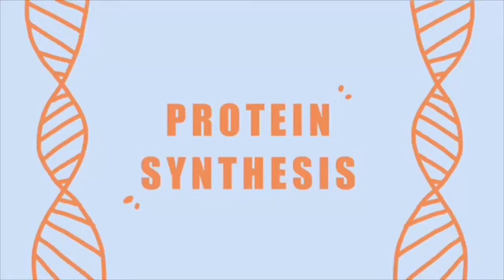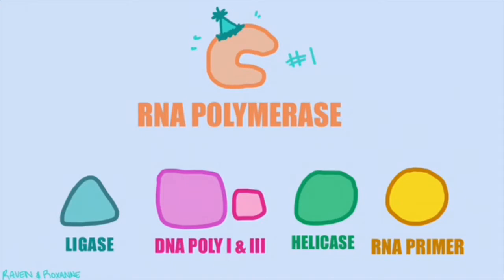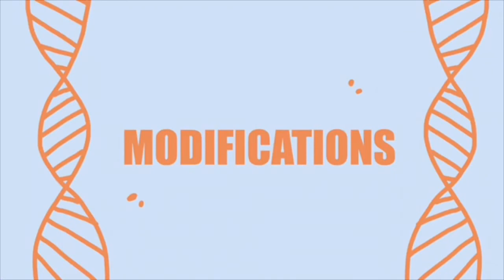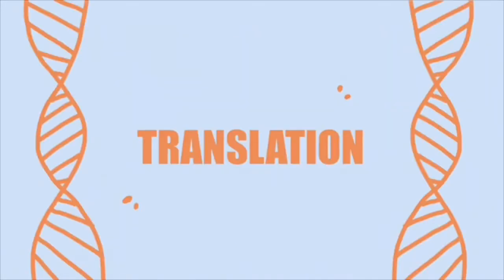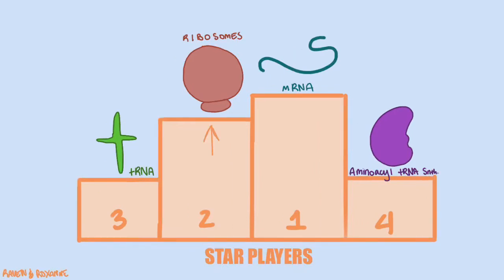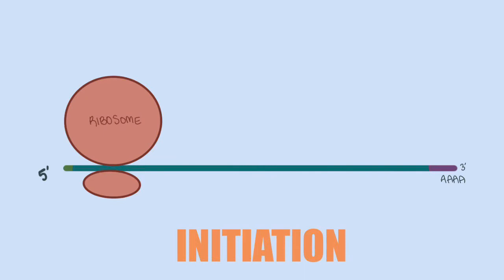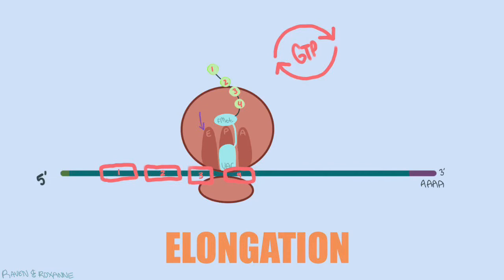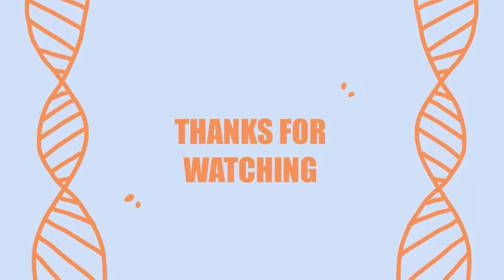we invented protein synthesis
hi mr martinez! don’t bother looking for the most insightful video on youtube - it’s right here

raven & roxanne’s ap bio project